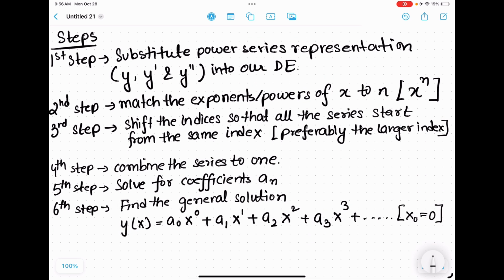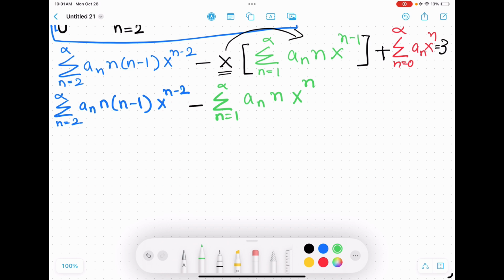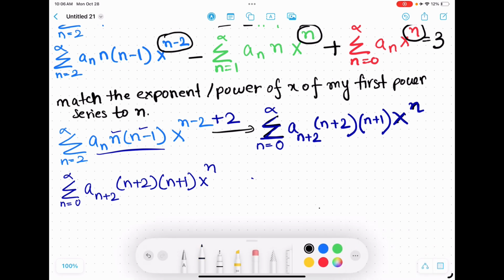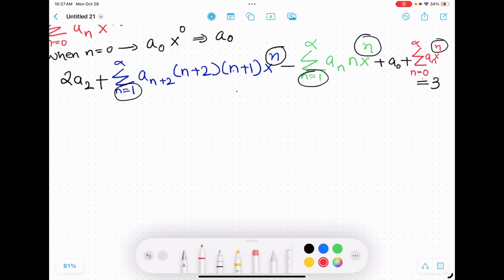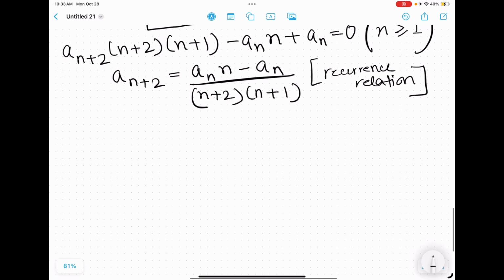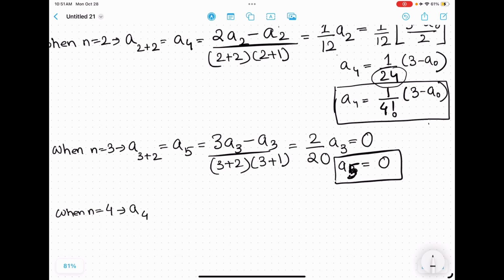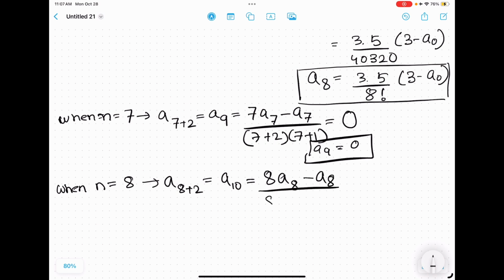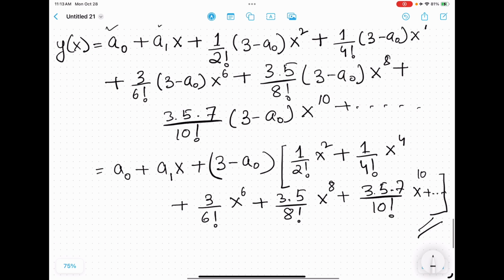Power Series Solution for first order Non-homogeneous differential equation, Problem Chapter 4.1.5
SECTION 4.1
PROBLEMS
In each of Problems 1 through 10, find the recurrence relation and use it to generate the first five terms of a power series solution about 0.

5.    y"- xy' + y=3